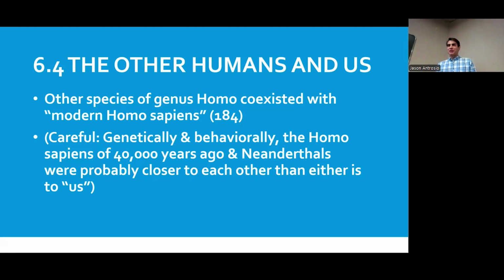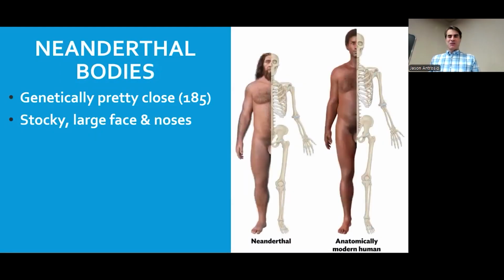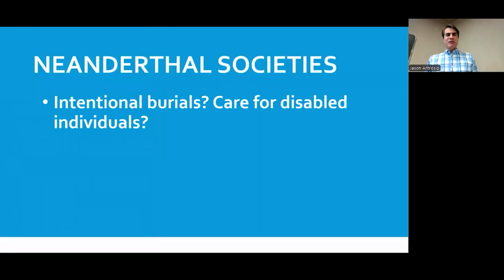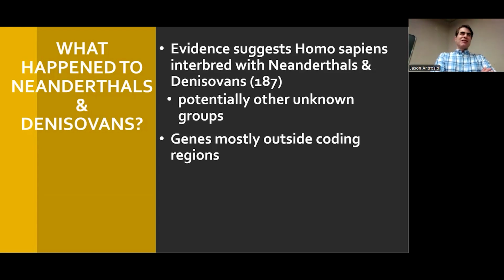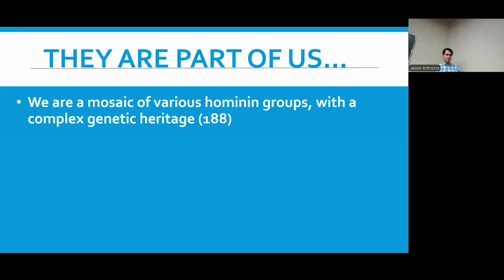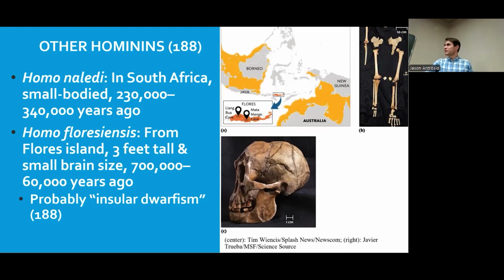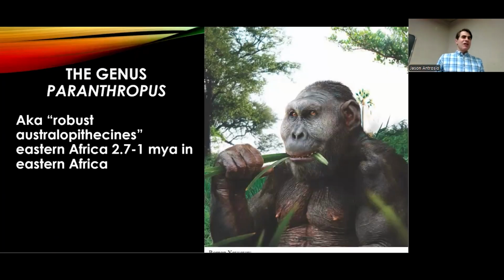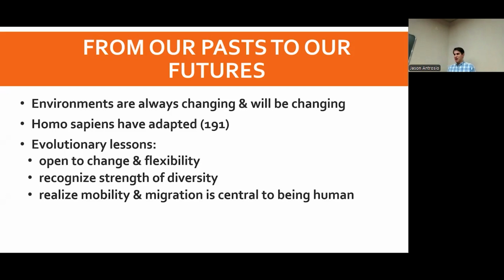Extinction of the Fittest: What Evolution Really Teaches (Anthropology 2025)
If you went back 40,000 years, you wouldn't pick early Homo sapiens over Neanderthals as a mate. They'd both be "yucky" to you. They were much more similar to each other than either would be to us—we've been evolving too. So when we say "the other humans and us," we're projecting back in a way that's a little bit problematic. This lecture covers Neanderthals, Denisovans, genetic introgression, and why every creature we would have bet on went extinct.

⚡ KEY CONCEPTS
🤔 Who is "us"? — At 40,000 years ago, Neanderthals and Homo sapiens were closer to each other than either is to modern humans. When we say "us and them," we're projecting backward in time (184)
🧠 Bigger brains — Neandertal brains were larger on average than Homo sapiens. Probably a scaling effect with larger body mass, not necessarily smarter—but not dumb either. "Brawn over brains" was always an insult that missed the mark (185)
💎 Sophisticated culture — Controlled fire, hunted, made Mousterian tools, body decorations, jewelry, may have buried their dead, cared for injured group members. Pretty sophisticated humans. But no fitted clothing (185-186)
📦 Limited networks — Neanderthals had smaller populations, less trading, less gene flow, less swapping of ideas. Homo sapiens traded and interconnected across vast ranges. That difference may be why one survived and the other didn't
🧬 We interbred — Up to 4% Neandertal DNA in European and Asian ancestry, Denisovan DNA in Oceania and Southeast Asia. These other humans are literally still part of us. We're genetically a mosaic of hominin groups (187-190)
⚠️ Neanderthals gave me COVID? — Wild claims about Neandertal genes causing diseases outrun the evidence. The genetic stuff is complicated. We know they interbred; direct implications are still unclear
🦴 Just cool species — Homo naledi: small-bodied, mosaic of traits, South Africa, 230-340,000 ya. Homo floresiensis "The Hobbits": three feet tall, insular dwarfism, Flores Island. No interbreeding evidence—they're just exciting (188)
💀 Extinction of the fittest — Gigantopithecus: huge, strong, gone. Paranthropus: robust, well-adapted, gone. Neanderthals: bigger, cold-adapted, gone. "I'm going with those guys!" And every time, you'd have been wrong
🔬 Better stories need diverse storytellers — Many fossil finds were fitted into hero stories by the "triumphant White guy" finding fossils. Getting different people into paleoanthropology gives us better interpretations, not just nicer ones (151)
🌍 Evolutionary lessons — Evolution depends on variation and diversity. Migration, trade, interconnection made Homo sapiens. Isolation and rigidity are evolutionary dead ends. What kind of societies are we building today? (191)

Every creature we'd have bet on went extinct. The biggest, strongest, most specialized hominins all disappeared when conditions changed. Homo sapiens survived through flexibility, genetic diversity, trade networks, and the ability to incorporate new ideas. As we face unprecedented climate change, the evolutionary record is pretty clear about what to value: openness, diversity, interconnection, and the ability to adapt. People who get cut off and isolated tend not to do well in human evolution. That lesson hasn't changed.